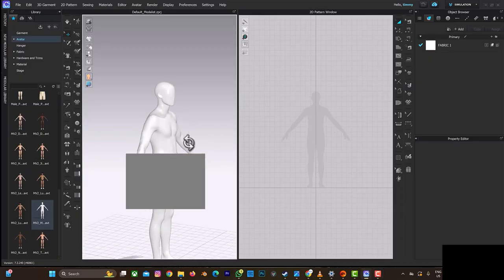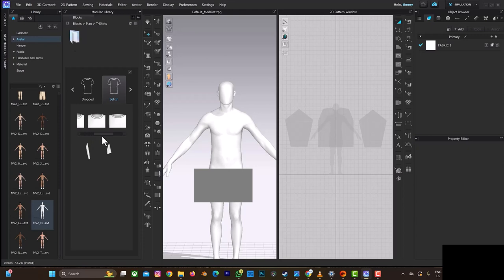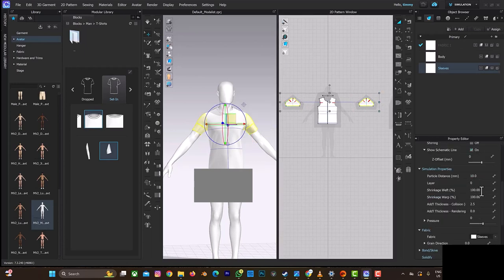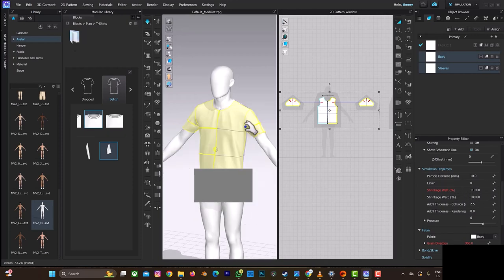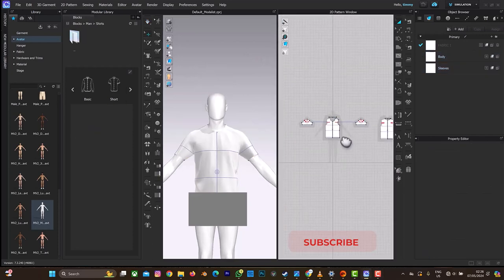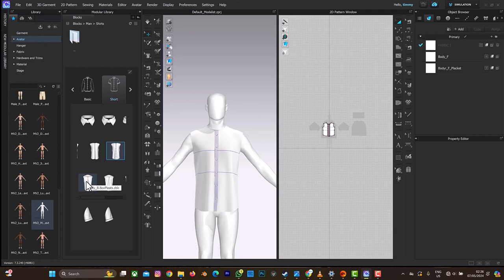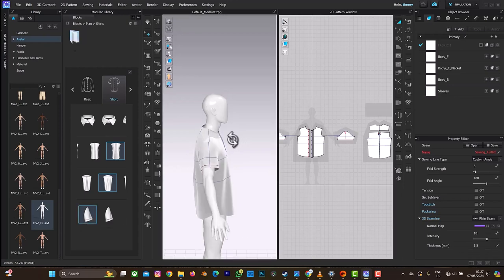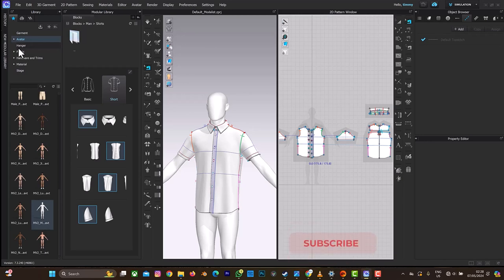STOP DRAWING PATTERN!!! Try Clo 3d MODULAR LIBRARY for Basic Designs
Clo3d Modular library has made it easy to create Basic Designs especially when you are bad at drawing patterns. Try CLo3d modular and boost your pace at design.